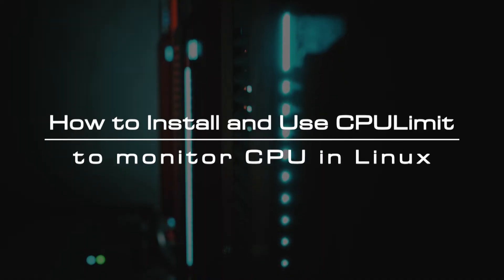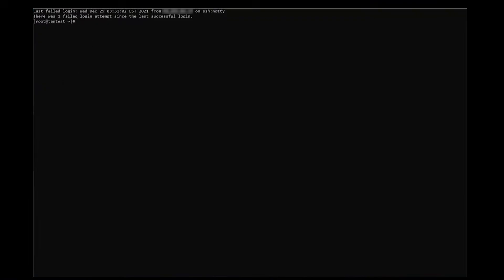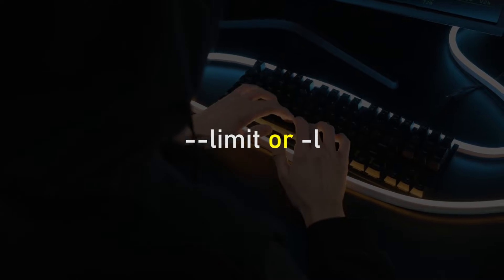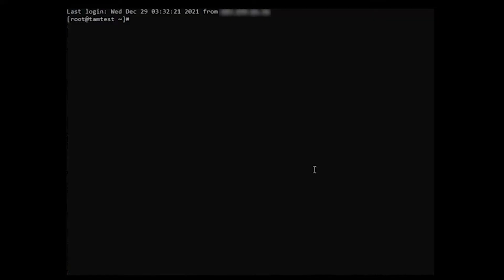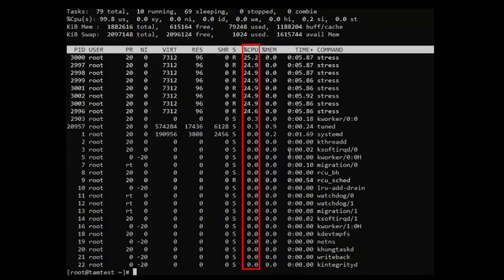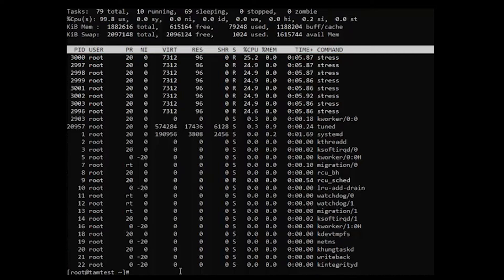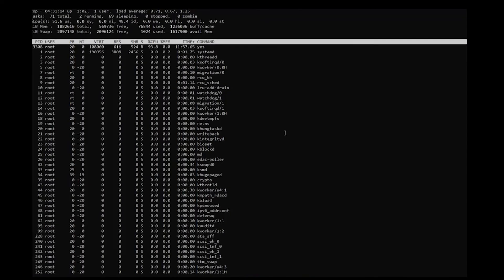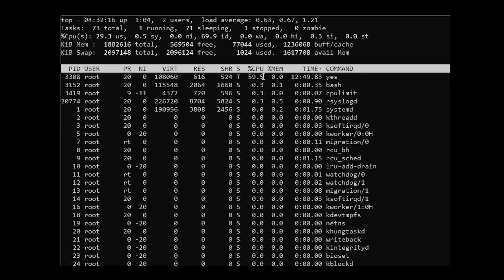How to Install and Use CPULimit to monitor CPU in Linux | VPS Tutorial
When you're working on a Linux system,  numerous processes run in the background.  These processes take up system resources in the form of CPU usage and time.  While in most situations,  the OS manages these processes automatically,  sometimes a resource-intensive process can over-utilize the CPU due to heavy processing or poor development.  The answer is usually to kill the process directly or limit its CPU usage to a certain limit.

Luckily on Linux,  you can limit a process's CPU usage using a command-line utility called CPULimit.